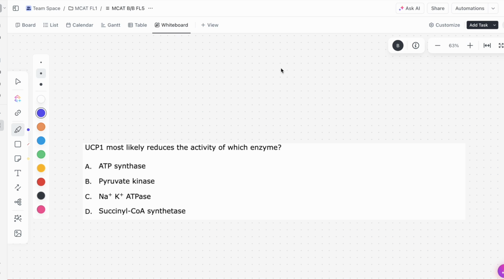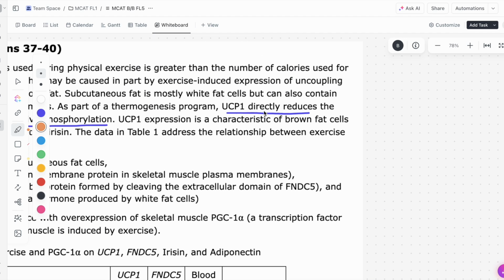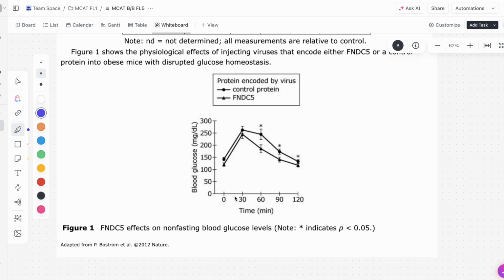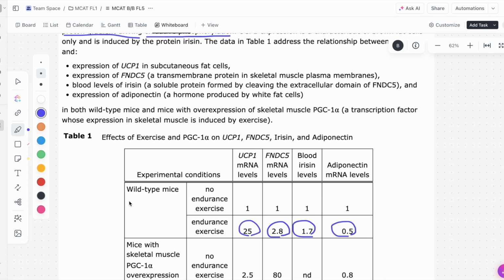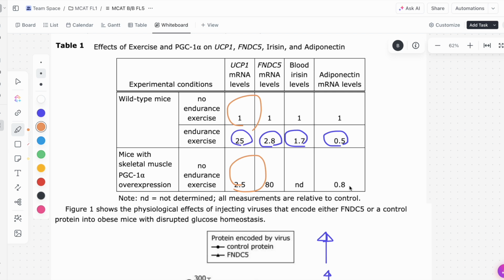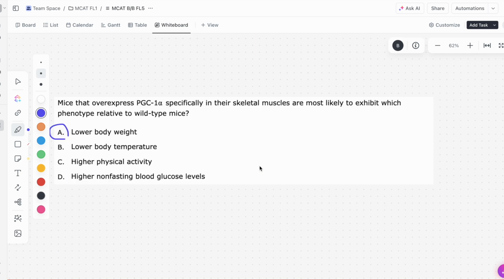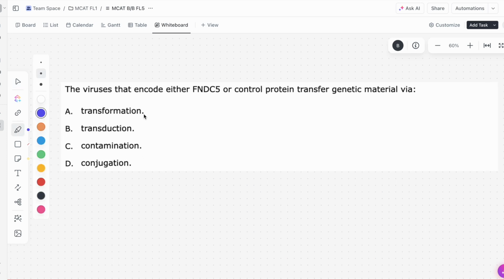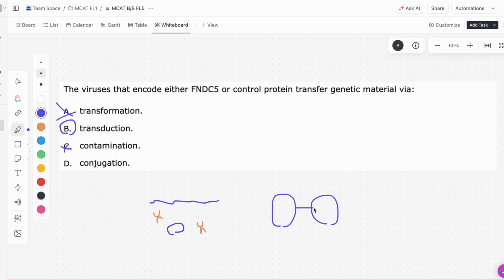AAMC OFFICIAL FL5 (Free Scored Practice) B/B Passage 7 Explanations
Here, I go over the questions for the seventh passage of the Biology/Biochemistry portion of the free, scored practice exam from AAMC.

Timestamps:

00:00 Question 37
03:40 Question 38
08:09 Question 39
13:26 Question 40